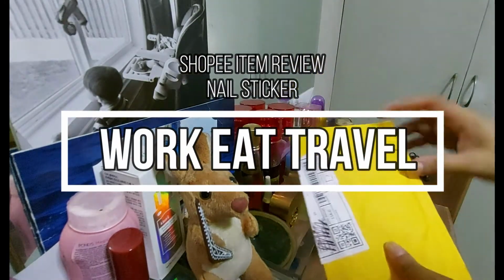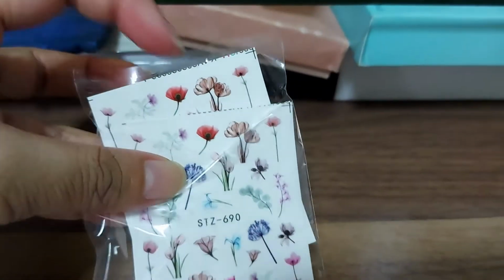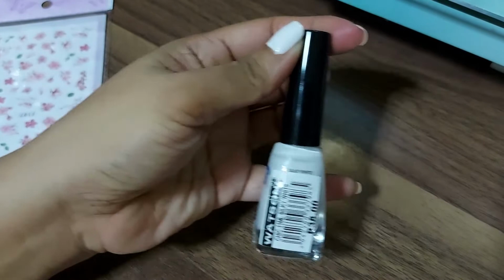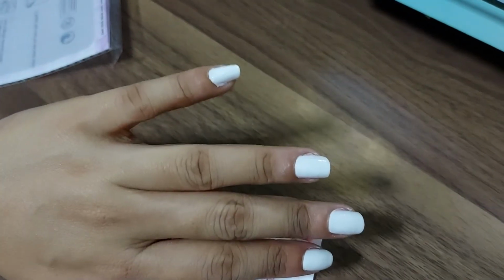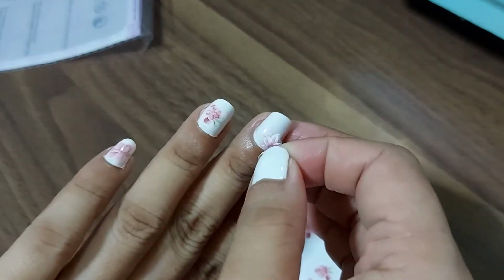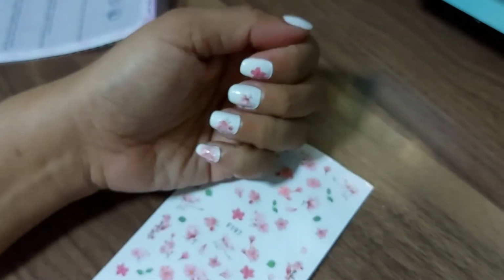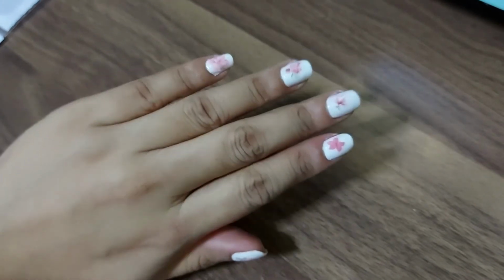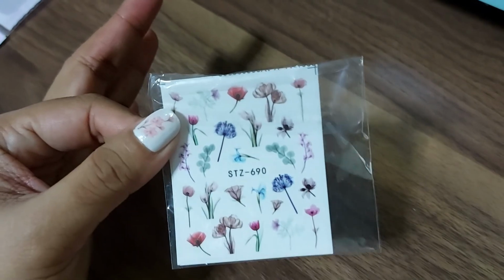SAKURA DESIGN NAIL STICKERS (SHOPEE ITEM REVIEW)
I bought these from Shopee for an affordable price. Super cute nail stickers that are so easy to apply.